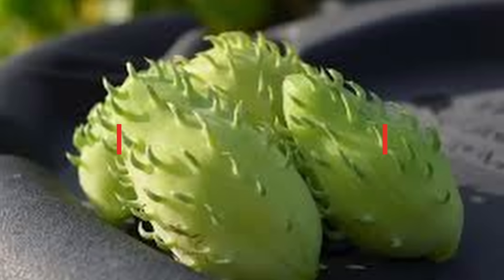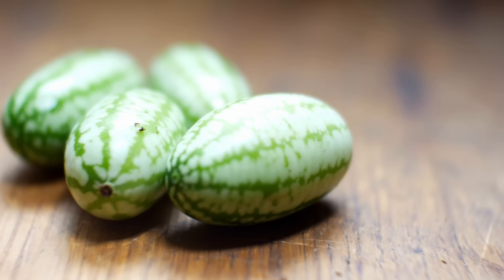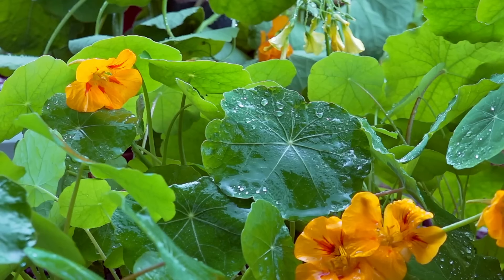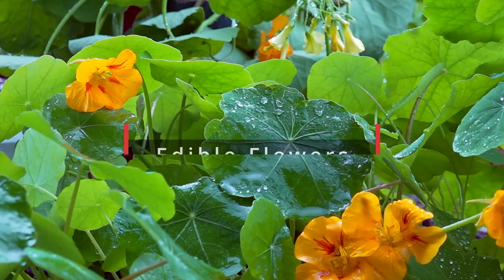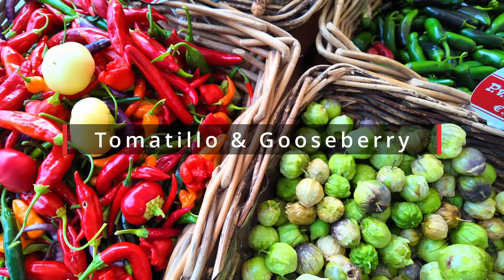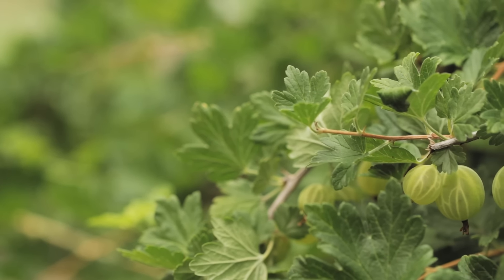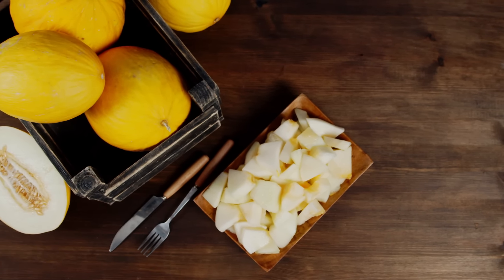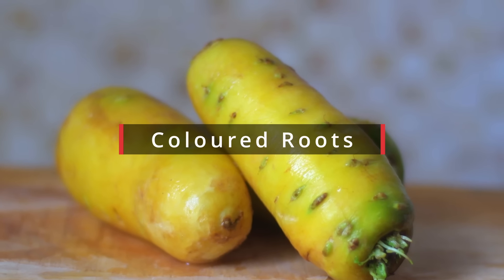6 Veggies You Can Grow But NEVER Buy At The Grocery Store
Here are 6 edible plants you can grow in your garden that you could never grab at a grocery store. The reason is either they are not cost-effective to grow or the shelf life is horrible. When it comes to unique vegetables to grow in your garden these are definitely it.

Paperback Garden Planner:
Digital Download Planners